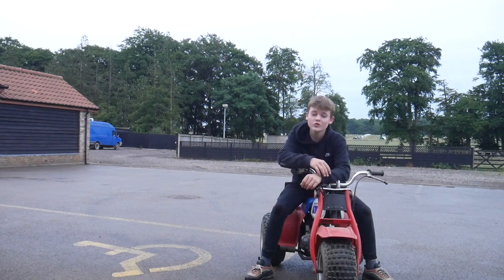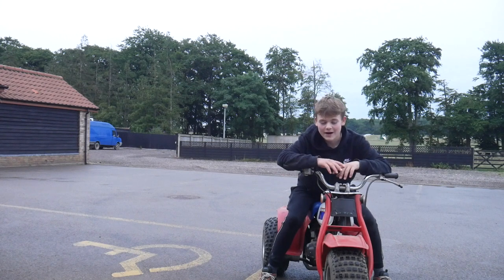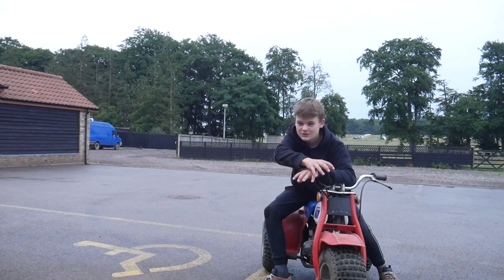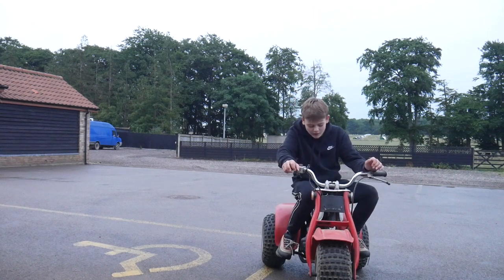RIDING MY 1982 HONDA ATC 70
In todays video I get my atc70 ready to sell.  I hope you enjoy!

If you want to buy any of the owkayclothing products that I wear in my videos then go over and use the discount "GeorgePym10" and you can get 10% off your order.

I am 14 years old and post all sorts of videos to be honest. I mainly post motorbike and quad videos but have posted music videos, day in the life, dares and more.

"Crupeople - Broken Romance" is under a Free To Use on Social Networks license